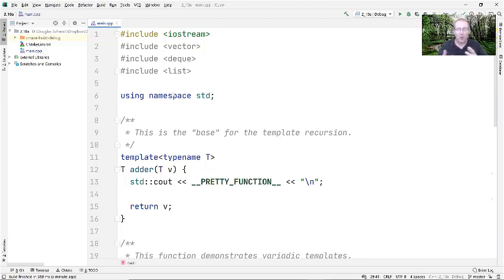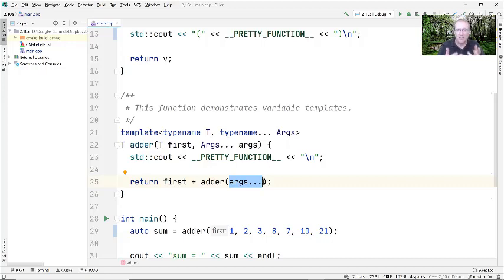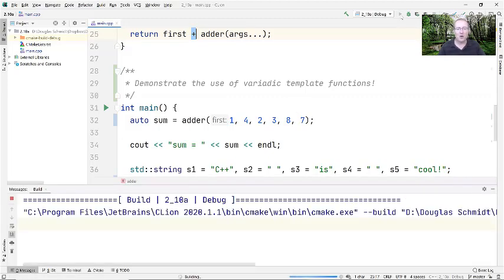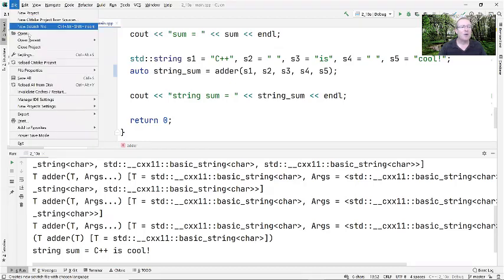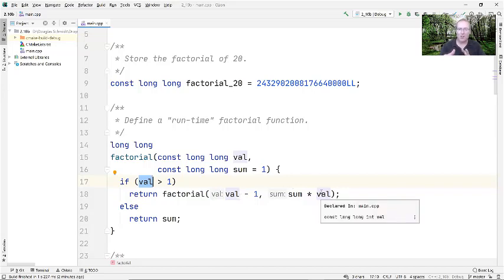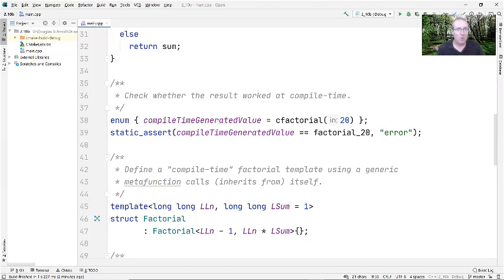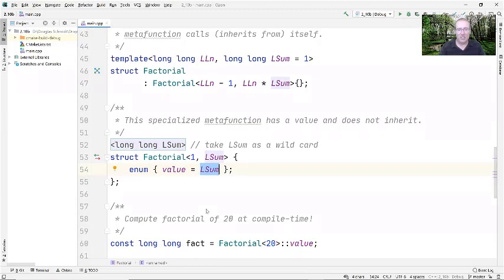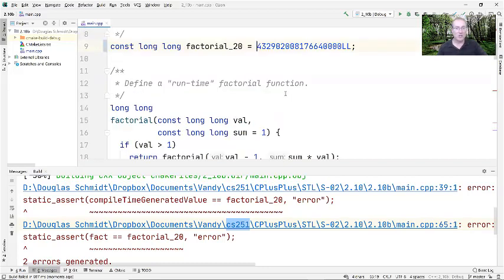C++ Class/Function Templates (Part 5)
This video explores advanced C++ template features, such as variadic templates and template meta-programming.